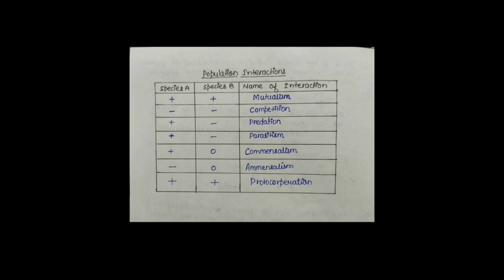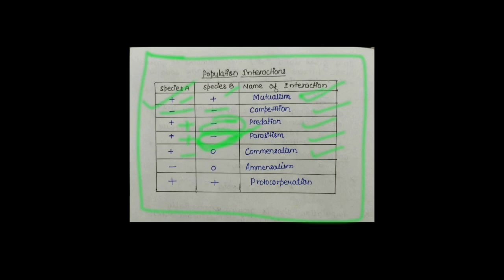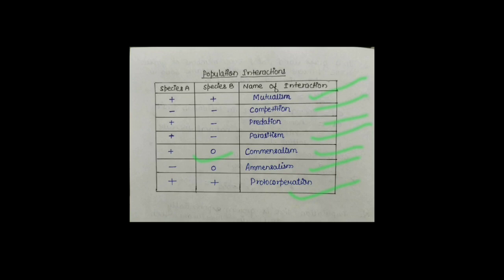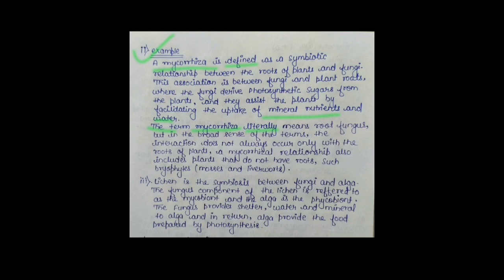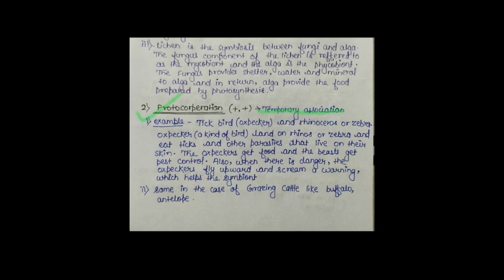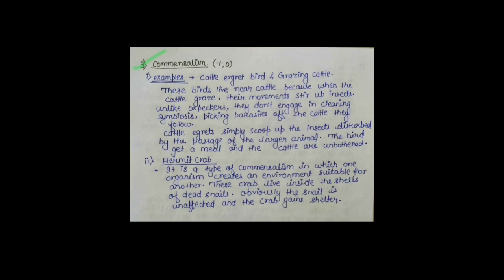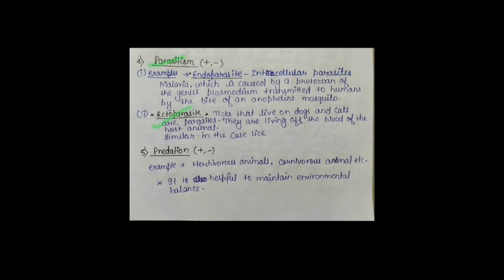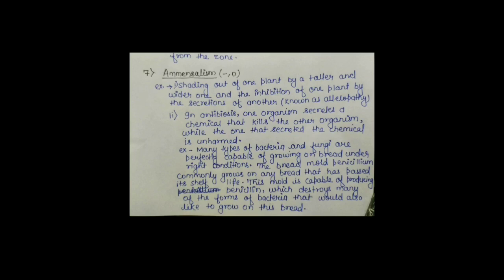Ecology || lecture 3 || Mayuri kashyap ( Bmk )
This video contains explanation of population interaction with the help of examples and introduction of community